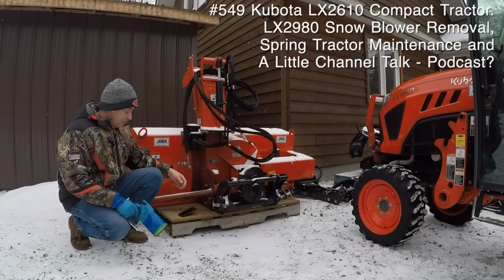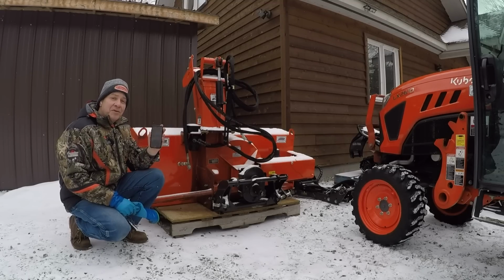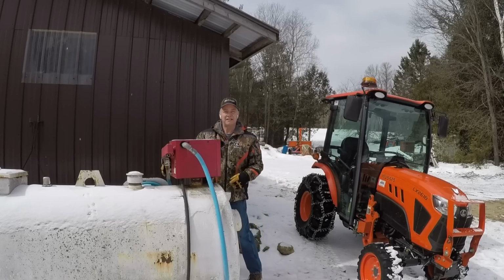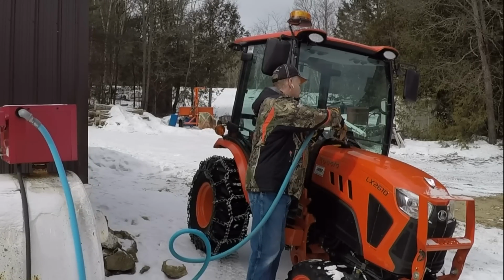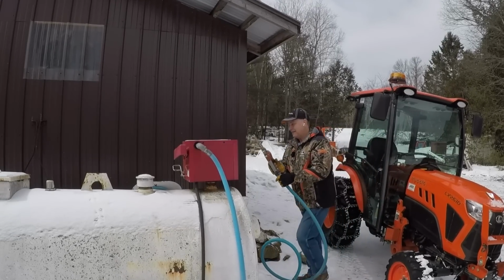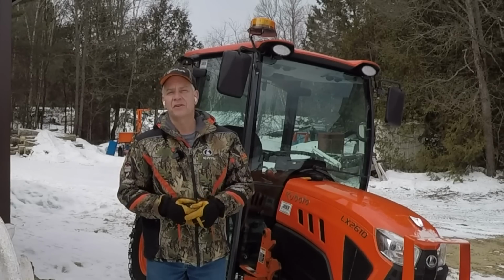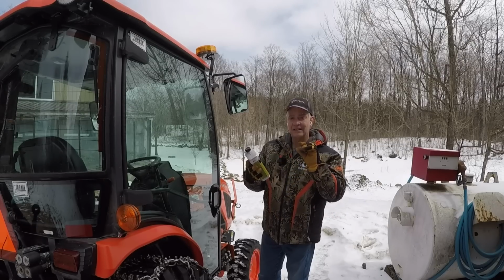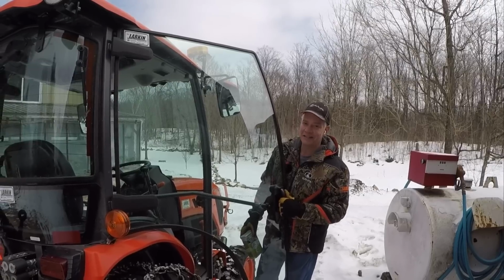549 Kubota LX2610 Tractor. 200 Hour Maintenance, Snow Blower, Diesel, Channel Talk. Podcast?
I am a little late on my 200 hour maintenance on the Kubota LX2610 Compact Tractor. I get that done, answer a few subscriber questions and talk a bit about the YouTube Channel and a potential future Podcast. Hope you have a few minutes to get together today. Cheers!